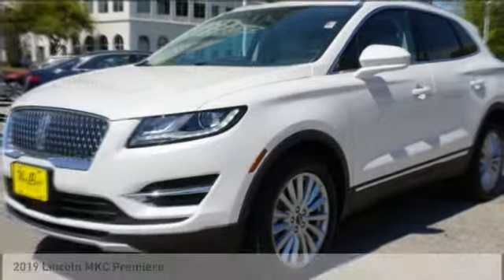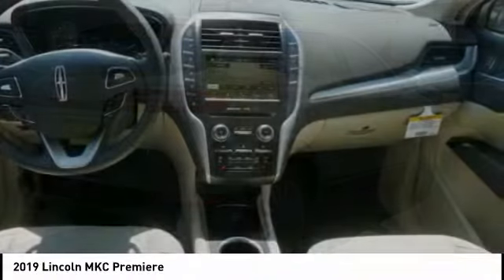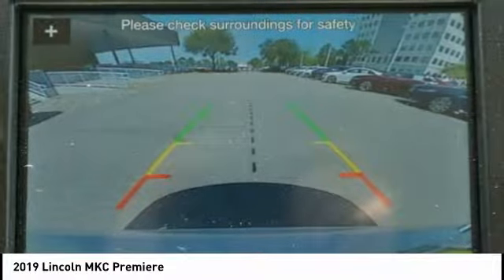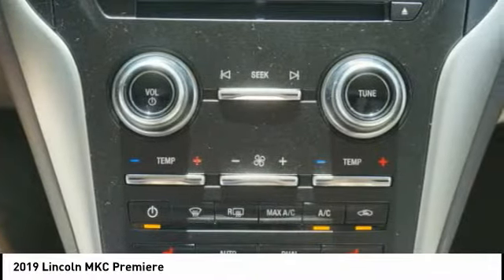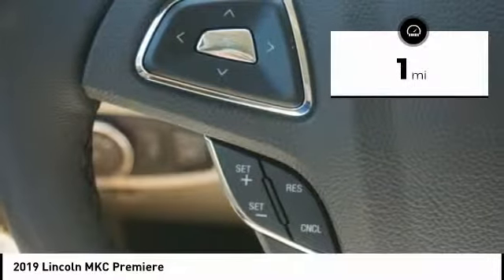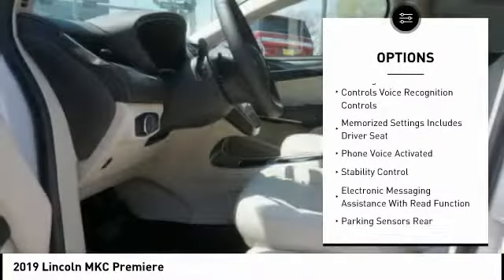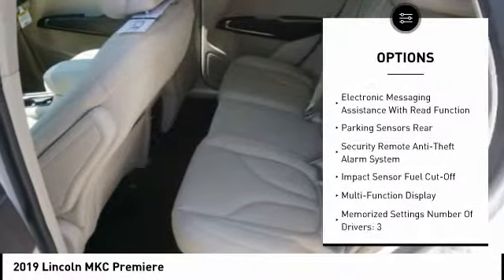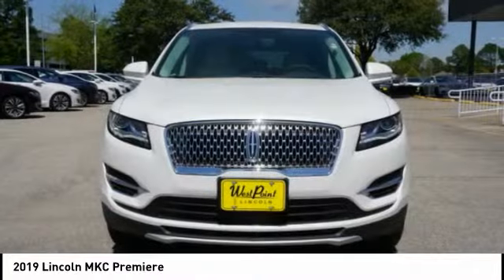2019 Lincoln MKC Houston TX 9C248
2019 Lincoln MKC Premiere

Looking for the right suv? Today could be your lucky day. this 2019 Lincoln MKC could be yours.